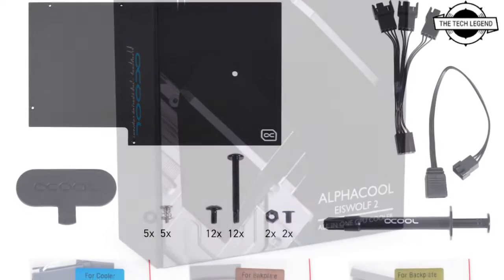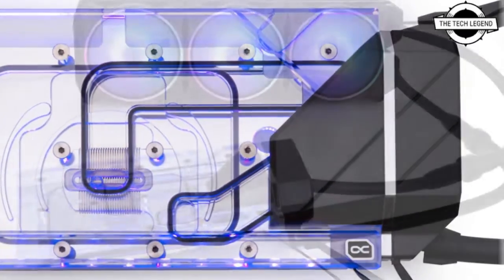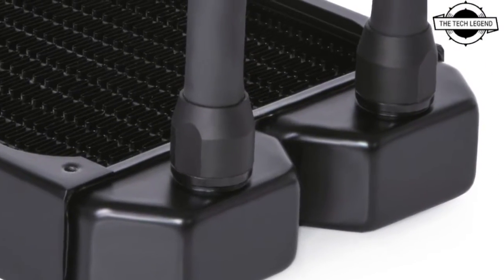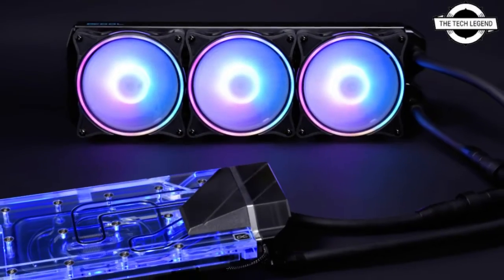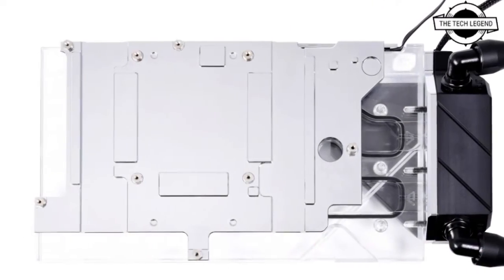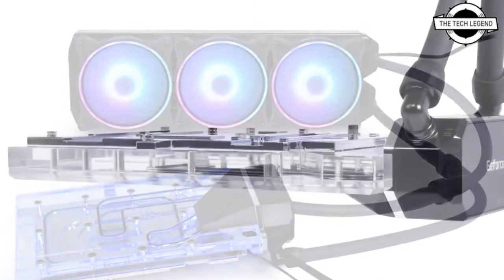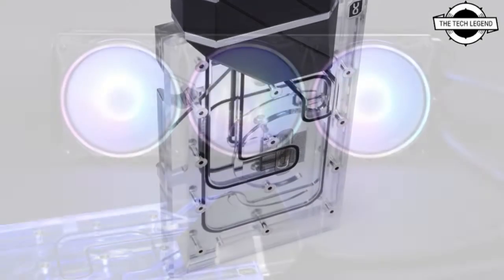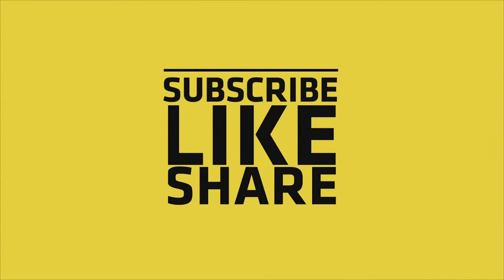Alphacool Eiswolf 2 AIO for RTX 3090 Founders Edition Launched -Price @ 244.09€ | All Spec, Features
Alphacool today presents the Eiswolf 2 All-in-One solution for Geforce RTX 3090 Founders Edition graphics cards. The Eiswolf 2 uses the Alphacool 360 mm NexXxoS ST30 full copper radiator. For the fans, we use the 120 mm Alphacool Aurora Rise. The AIO is completed by the Eisblock Aurora water cooler. This not only cools the GPU chip, but actively cools all relevant components such as the memory and VRAM. It also has brilliant aRGB lighting. All components used (radiator, fan, cooler, DC-LT 2 pump) including fittings and tubing are part of the Alphacool DIY range and are therefore available separately. The combination of all components results in a solution that is as easy to install as an AIO, but offers the performance of a pre-assembled and pre-filled custom loop.